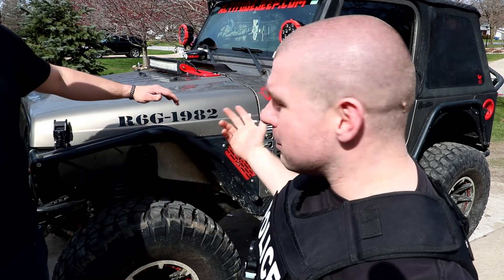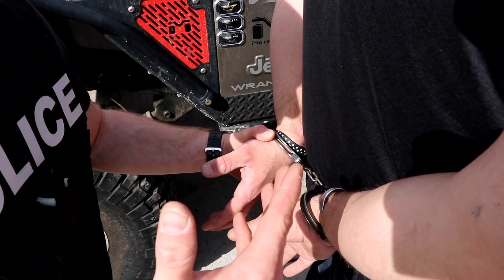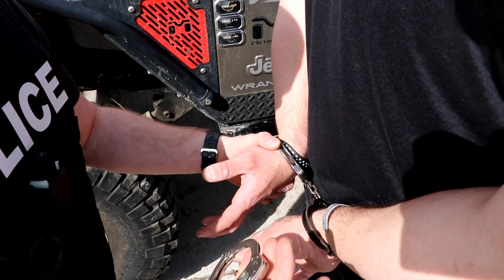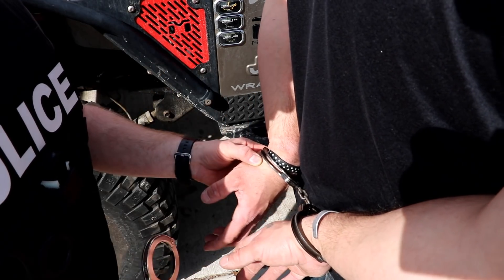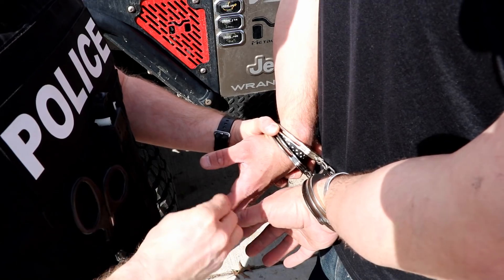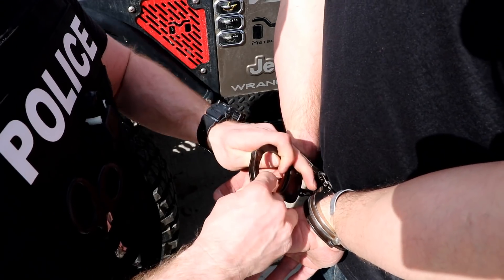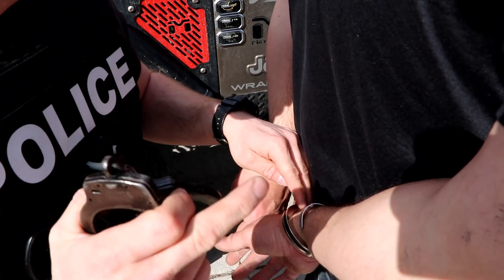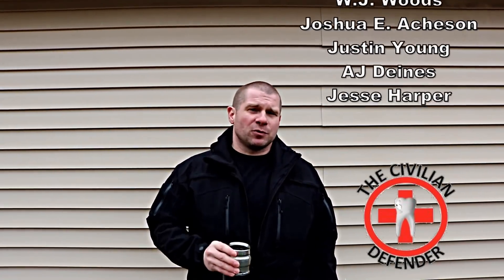Handcuffing: Switching Cuffs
Prisoner transport? Picking up a warrant or a retail thief? Here is a handcuff technque you should know.